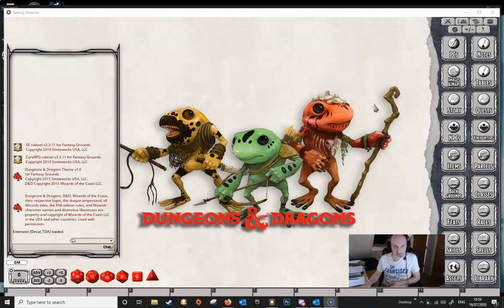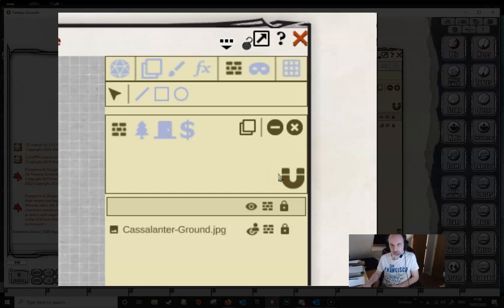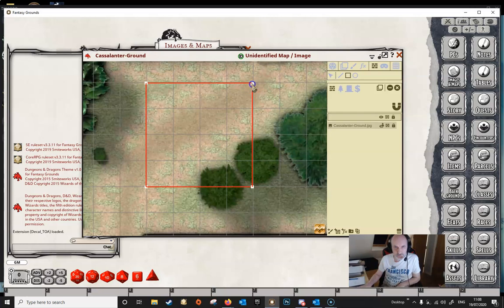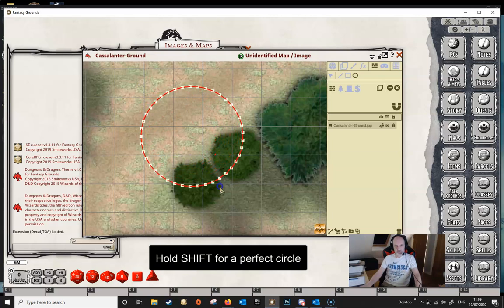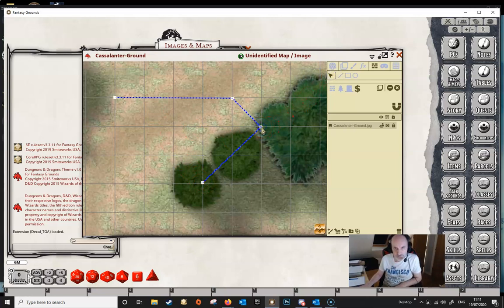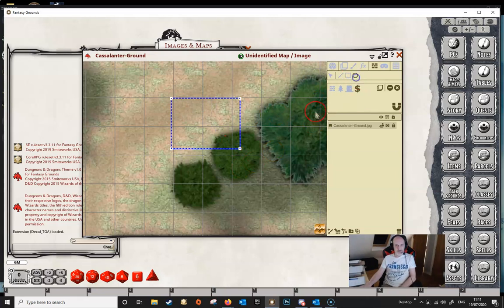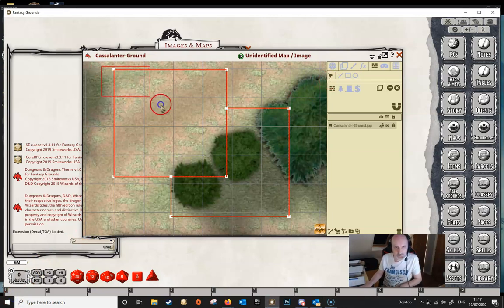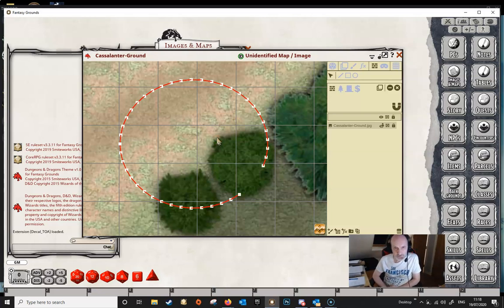Adding Occluders to Unity Part One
In this video we look at the basic operations for adding occluders to maps in Fantasy Grounds Unity